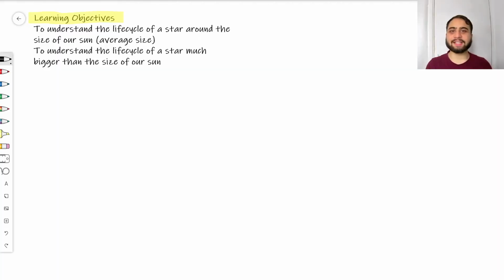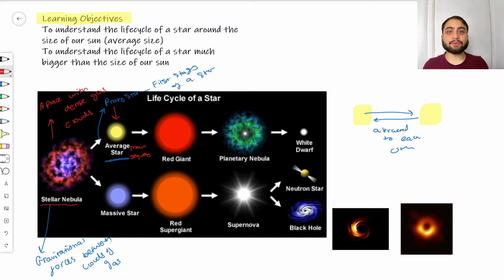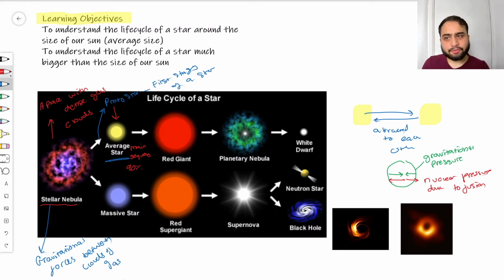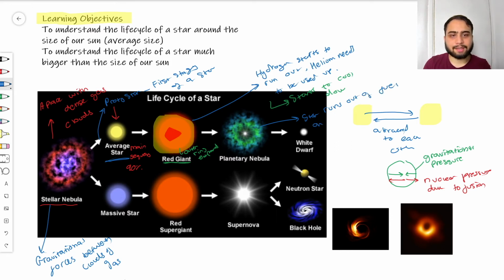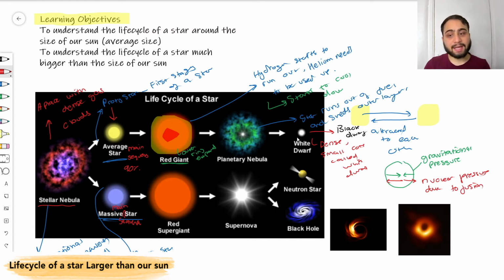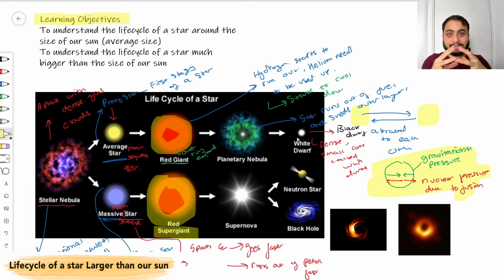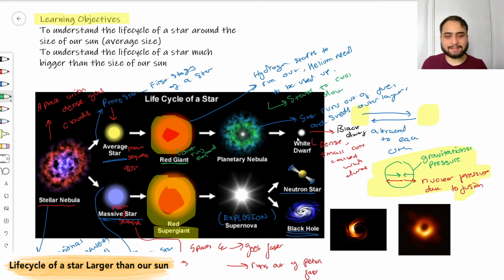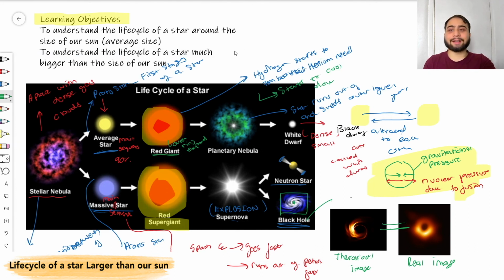Lifecycle of a star: Space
Learning Objectives 0:06
Lifecycle p1 - 0:23
Lifecycle p2 - 6:37